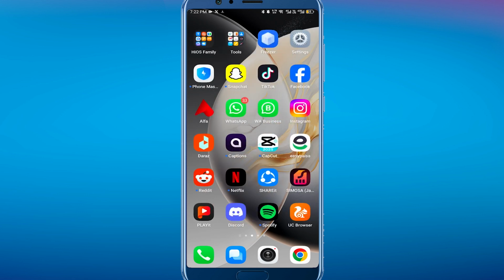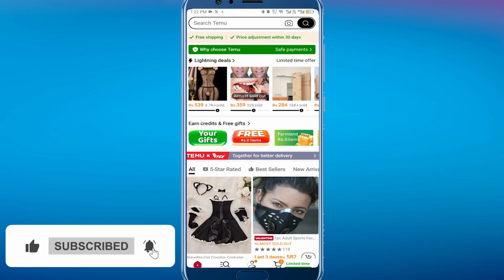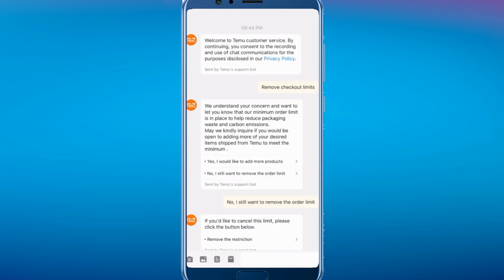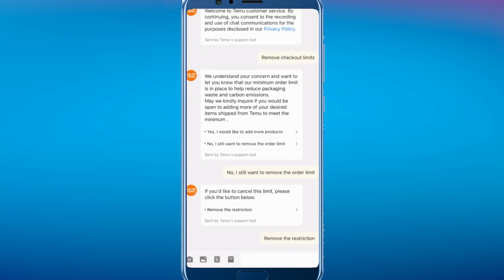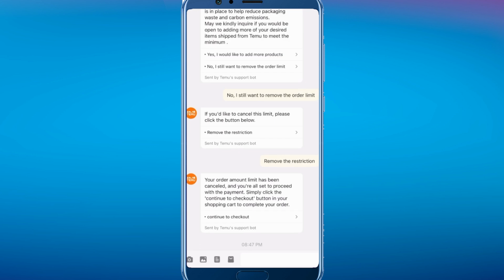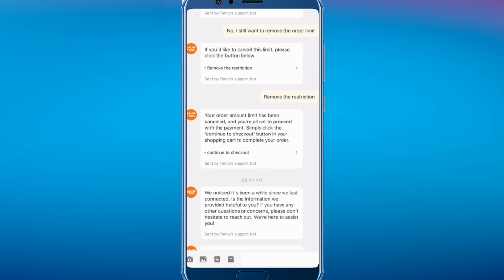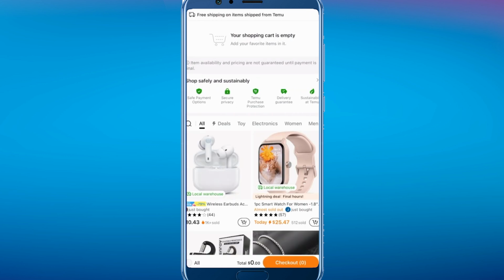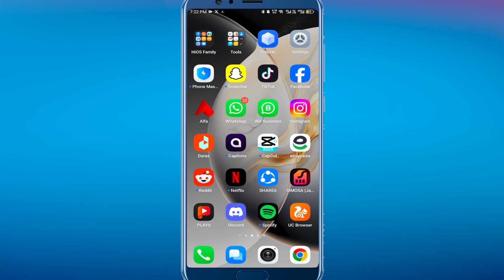How to REMOVE Minimum Purchase Limit on Temu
In today's video i'm going to show you how to remove minimum purchase limit on temu, easy and simple tutorial to follow.